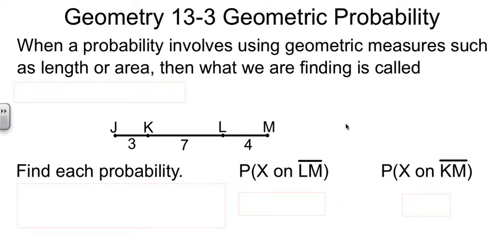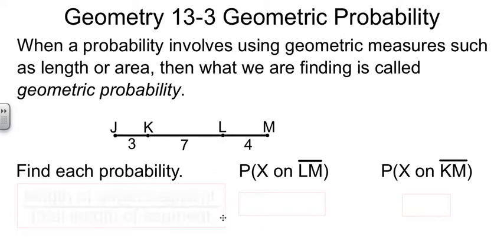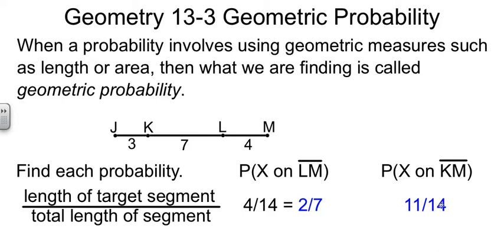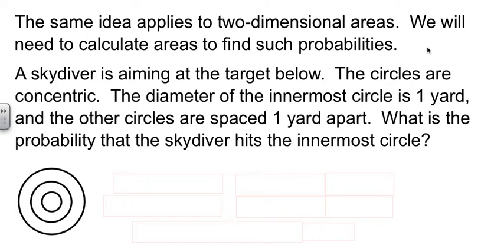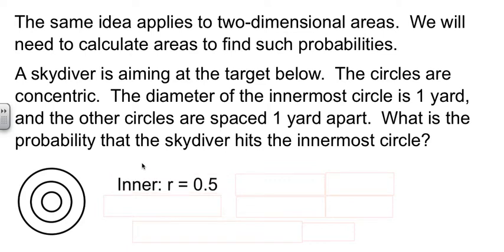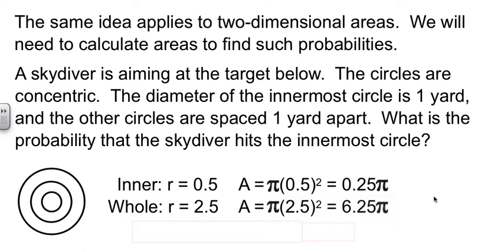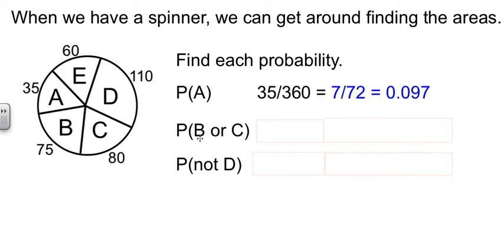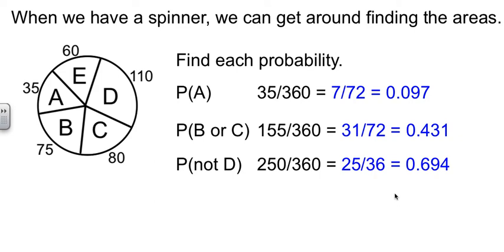Geometry 13-3 Geometric Probability